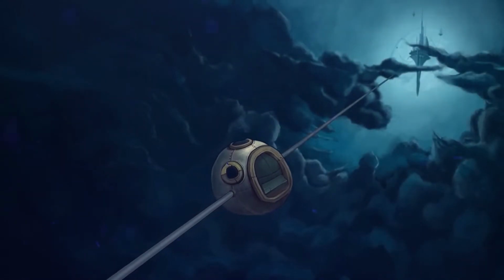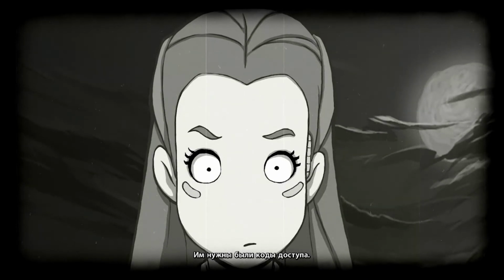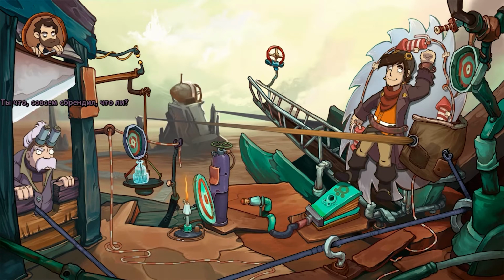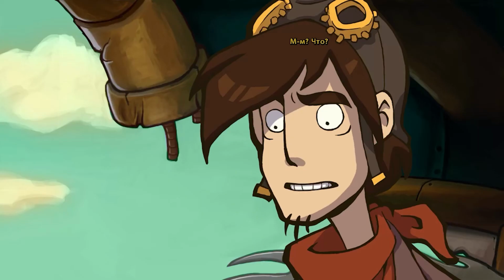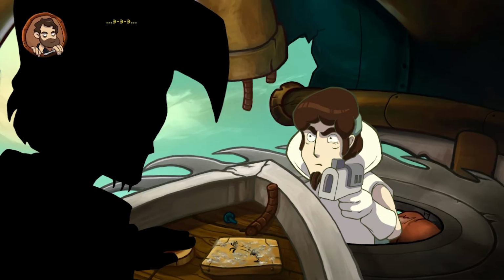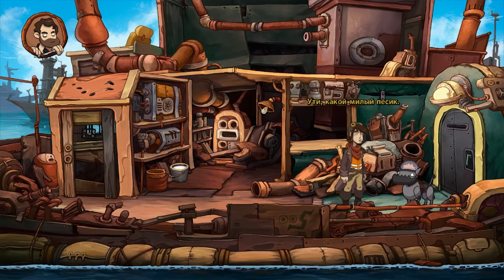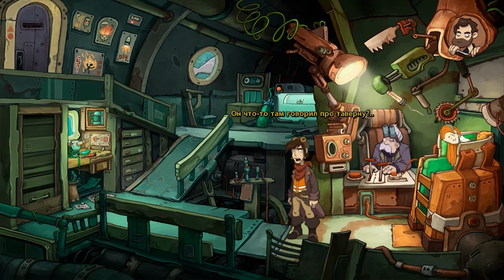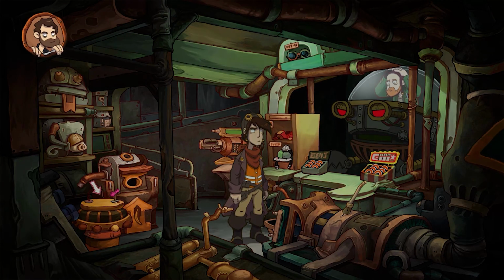Deponia. Часть 07. Пёс Умнокус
!! ВНИМАНИЕ !!
Если вы испытываете трудности с доступом к моим видео на платформе YouTube, то мной был создан клон канала в системе RuTube.
Видео там выкладываются с такой же периодичностью и в тоже самое время.
Добро пожаловать! :)

Что делать, если вам практически на голову свалилась прекрасная, обворожительная и очаровательная девушка, правда, немного без сознания? Более того, если вы при этом мусорщик, буквально живущий на свалке в доме своей бывшей пассии, а сама красавица – представительница высшего сословия? Разумеется, отнести бессознательную девушку в дом к другу и пусть она там валяется в коматозном состоянии! А вы пока можете в неё влюбиться. У нас тут свободное общество, так что никто запрещать этого не будет.

Deponia: The Complete Journey повествует о неудачливом изобретателе Руфусе, который живёт на планете-свалке Депонии и всячески ненавидит своё место рождения. Правда, из-за скверного характера он вполне соответствует окружению. Руфус – самовлюблённый, эгоцентричный бездельник, который даже свою девушку умудряется раздражать.

У Руфуса есть мечта – покинуть Депонию и отправиться в утопичный город Элизиум на другой планете, где живут представители высшего сословия. Там он, вероятно, тоже будет бездельничать и ворчать, но уже намного более гедонистически. В какой-то момент Руфус ухитряется попасть на пришедший с Элизиума космический крейсер.

Там Руфус встречает Гоал – милую и красивую девушку. А на неё нападают инопланетяне-органонцы. Пытаясь защитить девушку, он сваливает её с корабля и сам падает оттуда. Гоал оказывается в Депонии, правда, без сознания из-за повреждения мозгового импланта. Девушку отправляют пребывать в коматозном состоянии в дом приятеля Руфуса, а сам неудачливый изобретатель мало того, что влюбляется в элизианку, так ещё и оказывается в центре межпланетного заговора.

Правда, он планирует использовать своё положение для достижения всё той же цели – выбраться из Депонии и оказаться в Элизиуме.

С этого стартует сюжет Deponia. Игра получила открытую концовку и понравилась как критикам, так и геймерам. Именно поэтому она получила сразу два продолжения. И все три части вошли в состав большого переиздания Deponia: The Complete Journey.